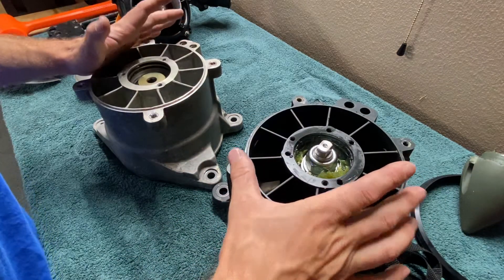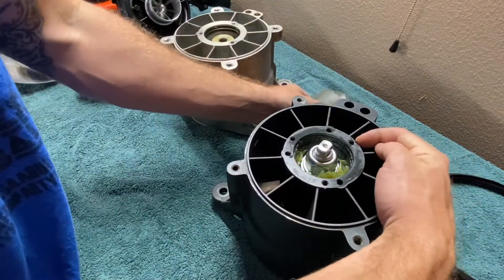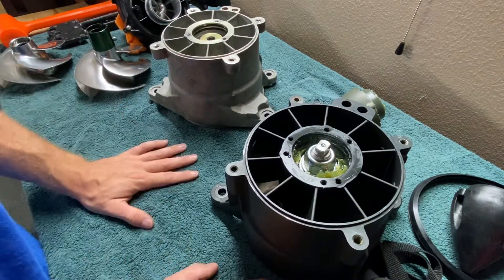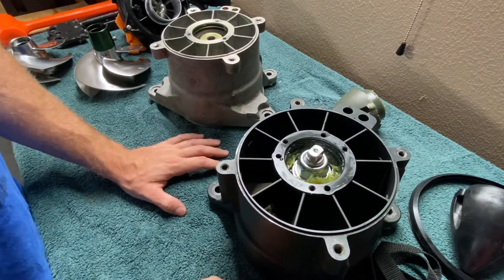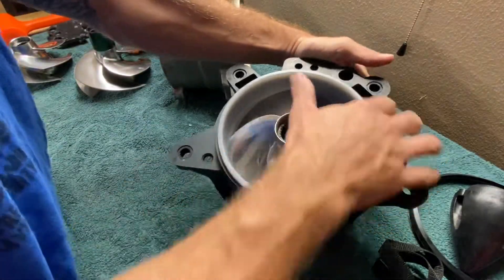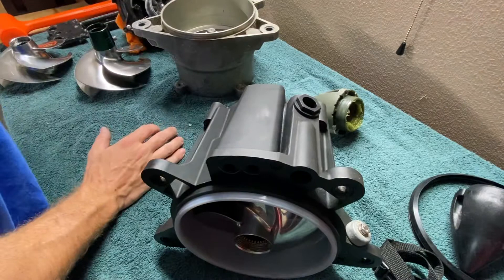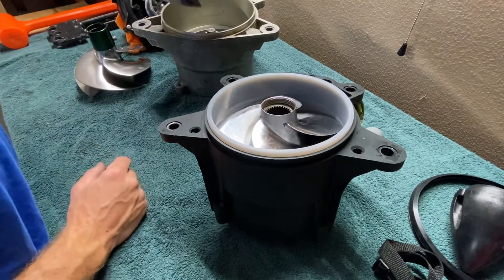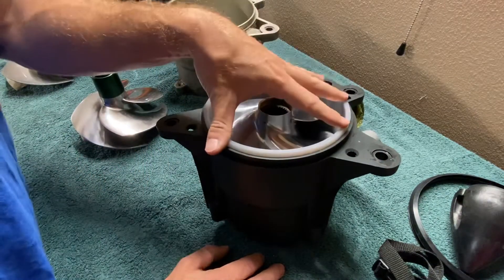Sea Doo OEM jet pump vs SBT!!!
In this video I break down the OEM jet pump assembly on a 2006 Sportster 215hp model vs an SBT preassembled replacement. This gets pretty in depth on the differences of material, build quality, impeller shaft differences, and anything else you may want to ask about it. So far I’ve had really good results with the SBT replacement, and hope to have many more!